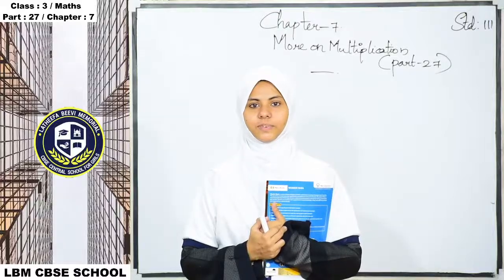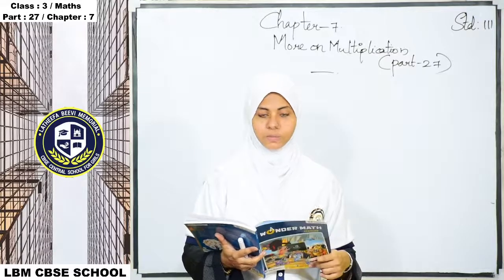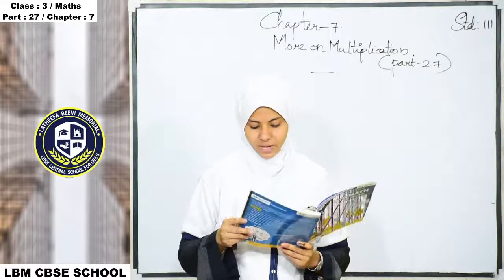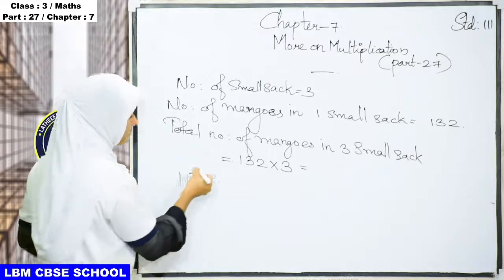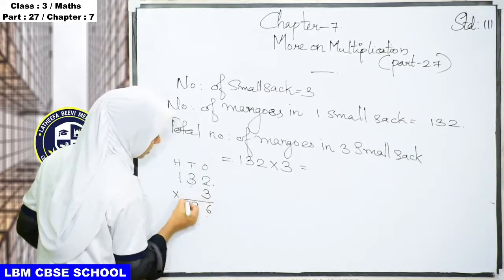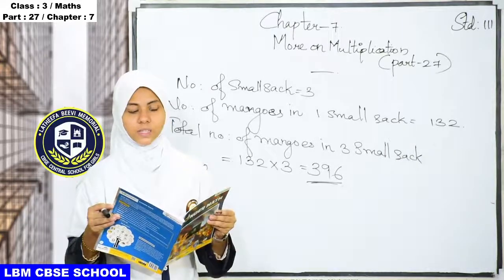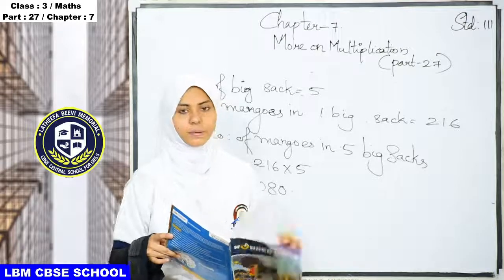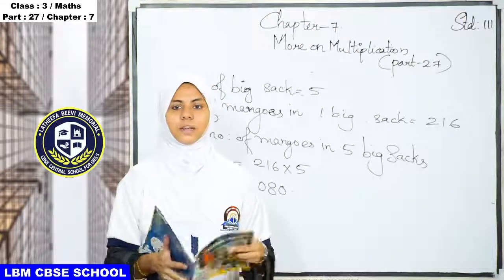LBM│STD 3 MATHS│PART 27│11-12-2020│TEACHER: SHAHANA│LBM SCHOOL AYATHIL KOLLAM